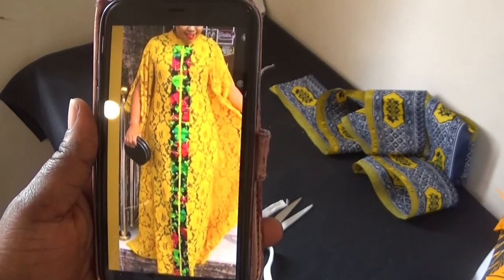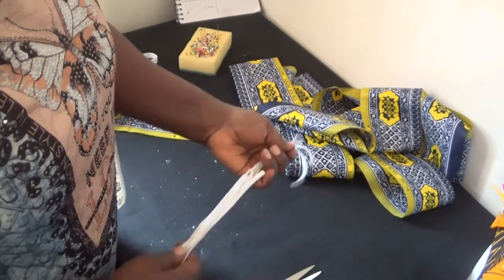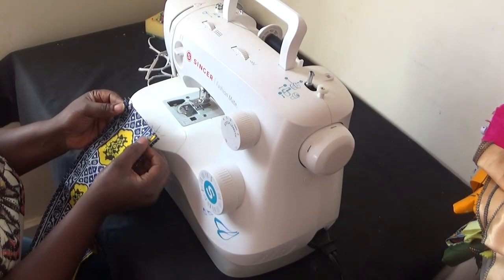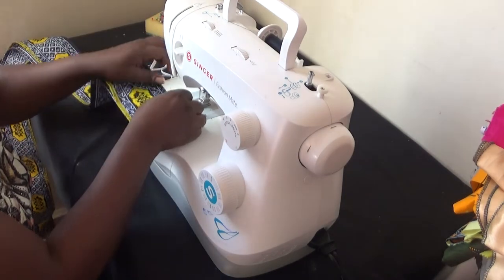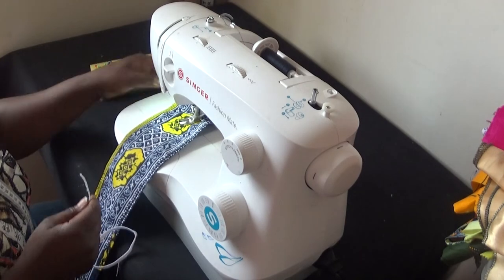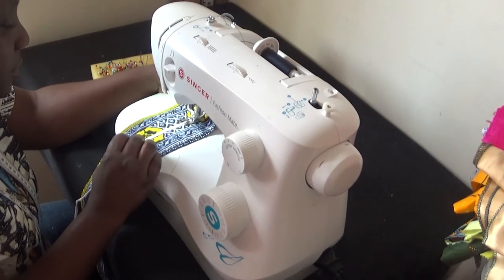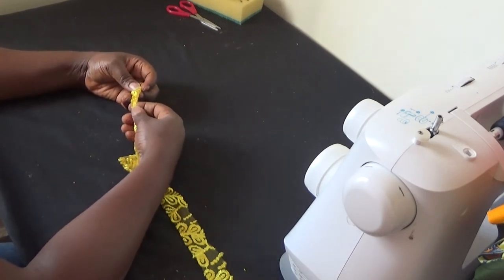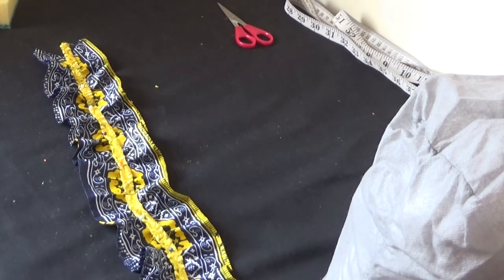how to gathered ankara fabric for lace bubu gown